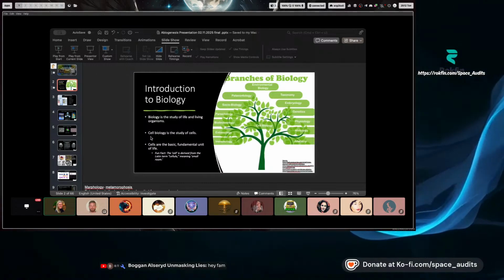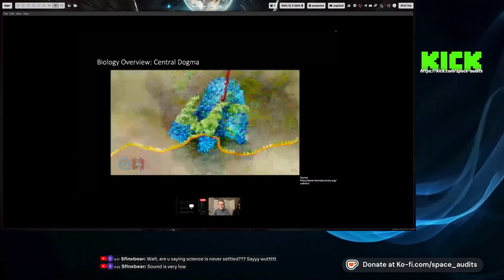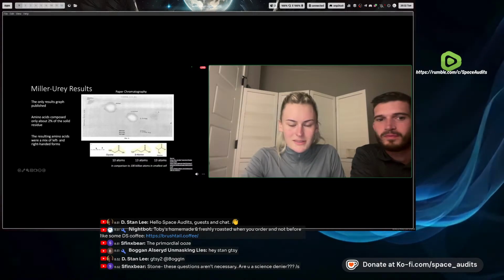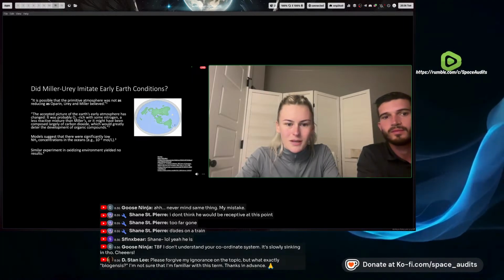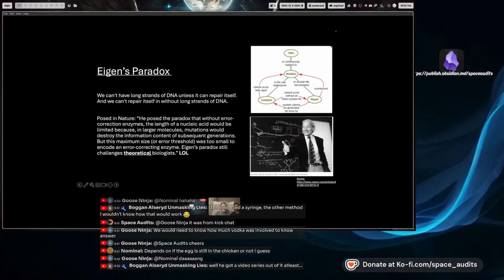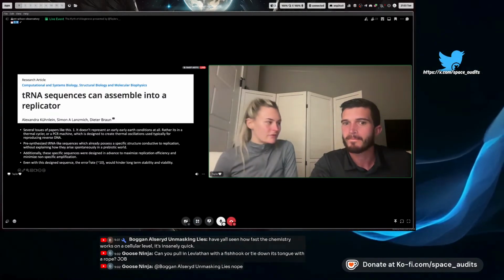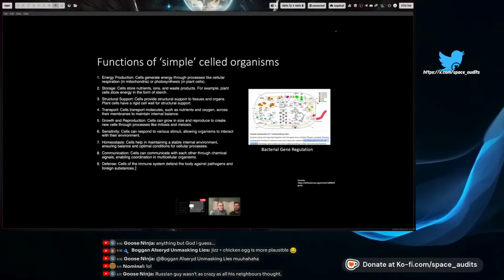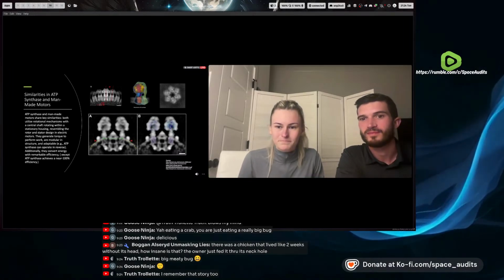Aether Round Table 70: Scientifically Dismantling the Myth of Abiogenesis